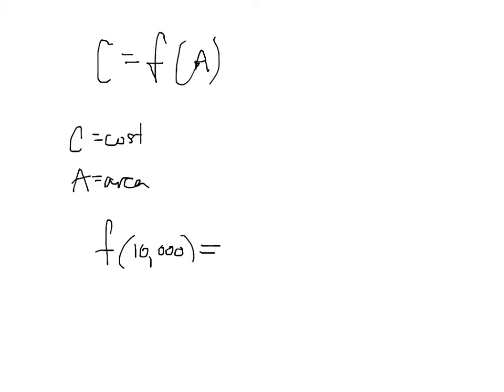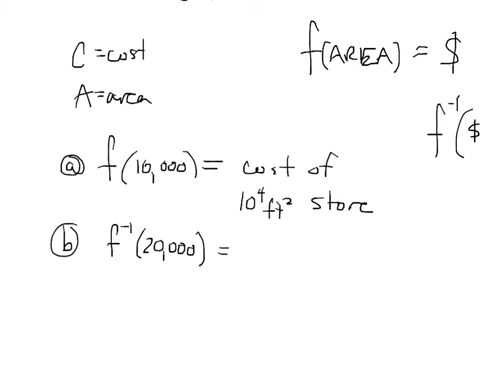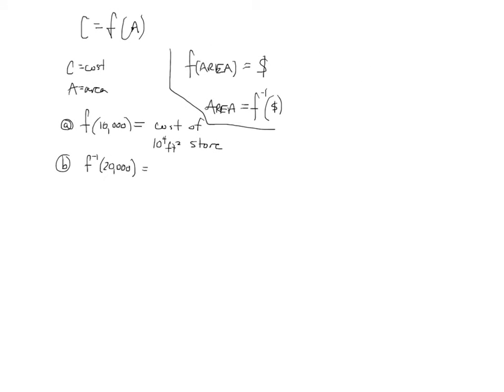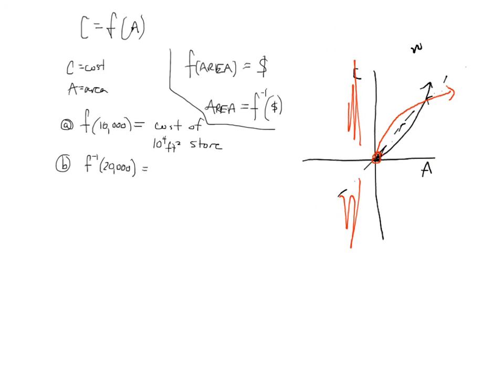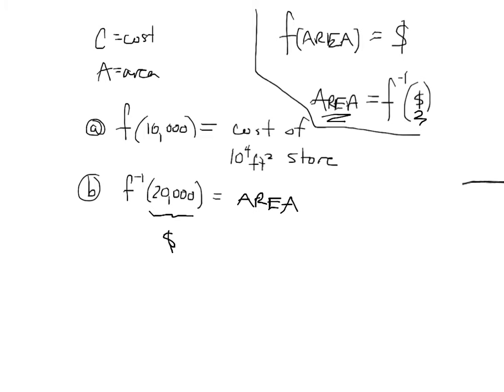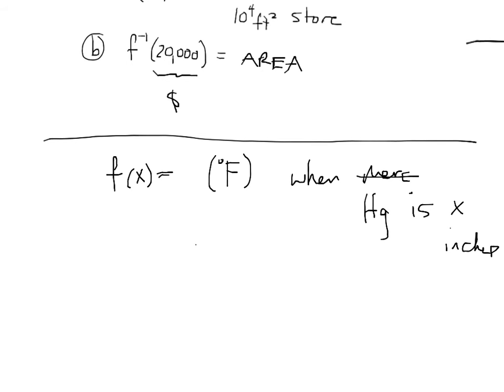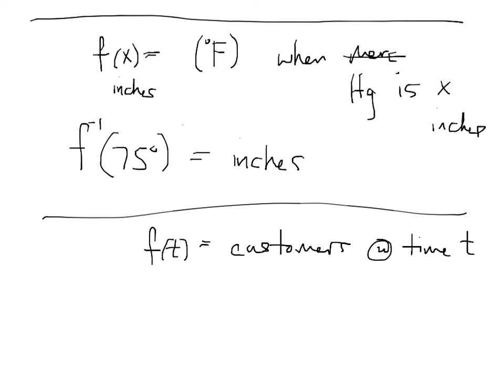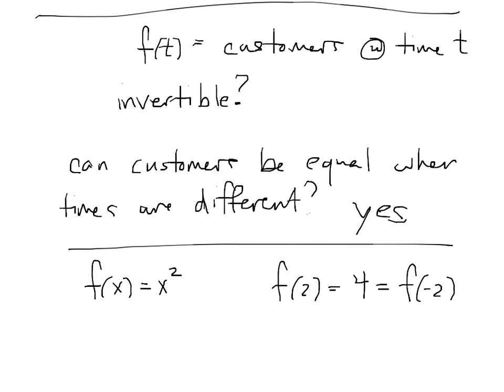Understanding inverse functions - some HW problems